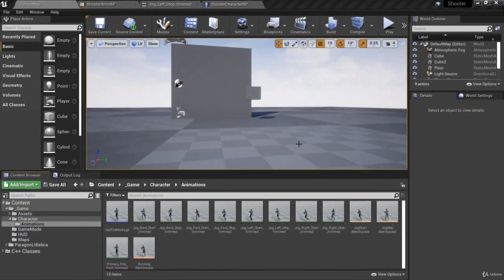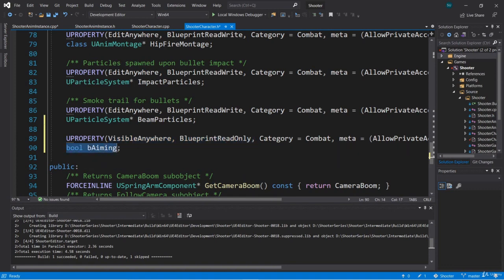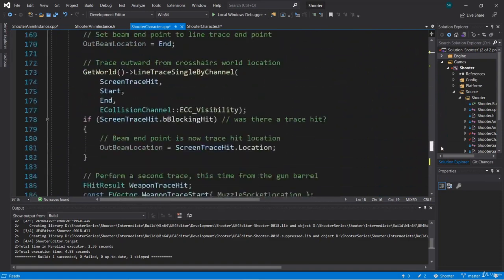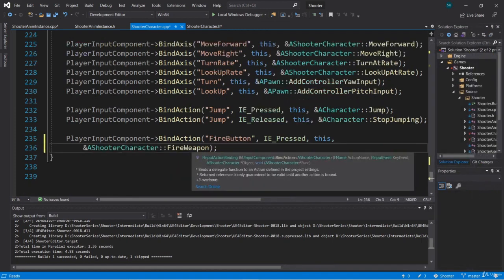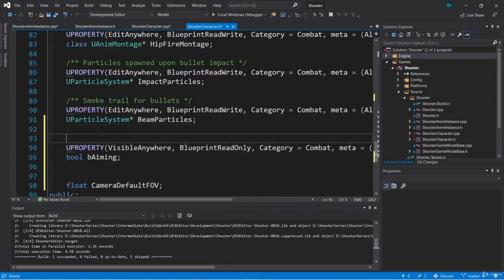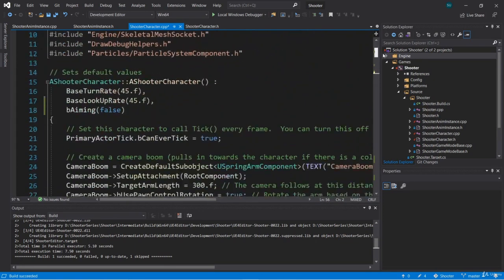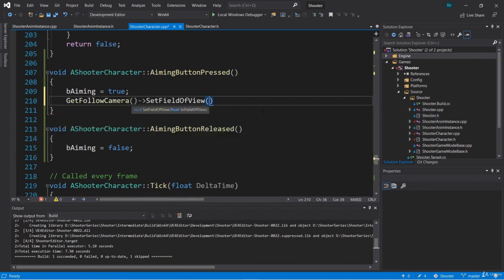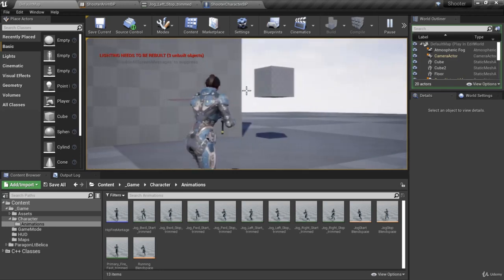43. Zooming Field of View